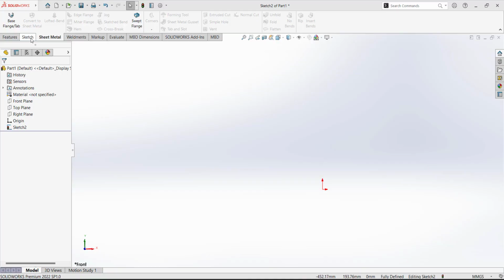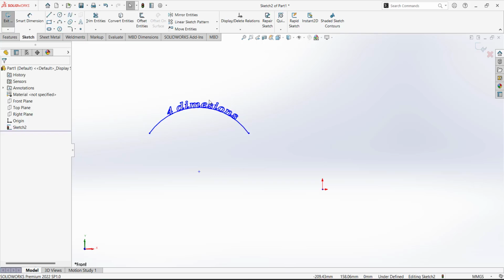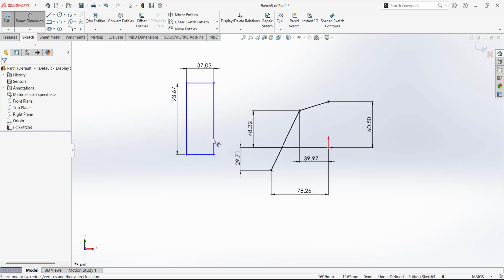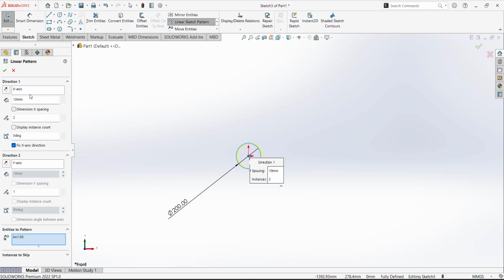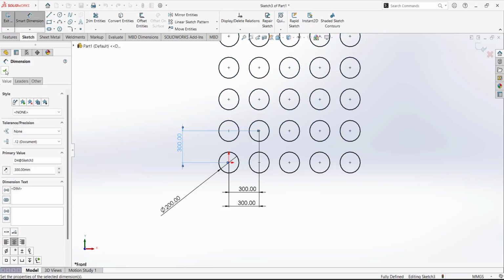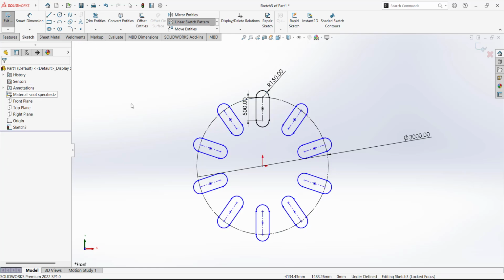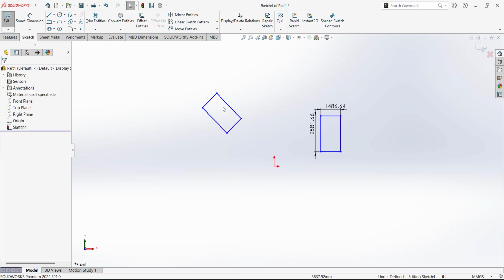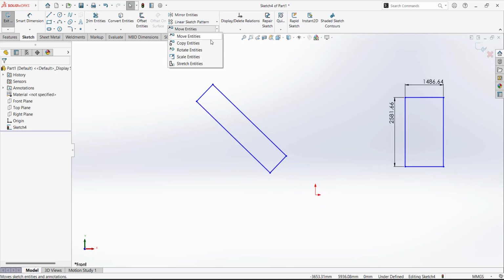SolidWorks Tutorial: Session 4 Sketcher Tool Commands for Beginners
Welcome back to our SolidWorks tutorial series! In Session 4, we're diving into essential commands that will boost your mechanical design skills. Learn how to use Text, Mirror, Point, Linear Pattern, Circular Pattern, and Move, Copy, Scale, Stretch & Rotate to create detailed 3D models, assemblies, and technical drawings. Enhance your productivity and innovation in engineering and manufacturing with SolidWorks!

Commands Covered:

- Text
- Mirror
- Point
- Linear Pattern
- Circular Pattern
- Move, Copy, Scale, Stretch & Rotate

SolidWorks